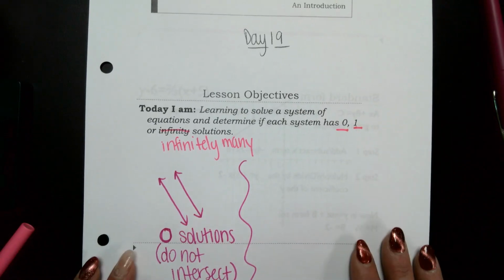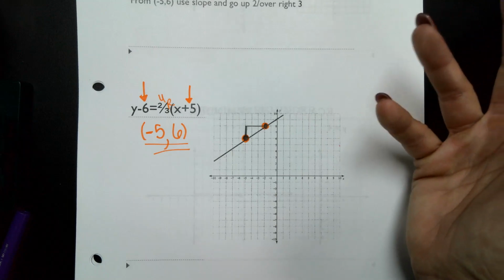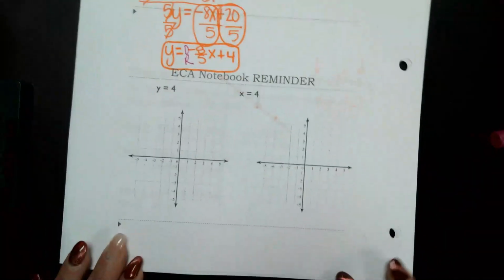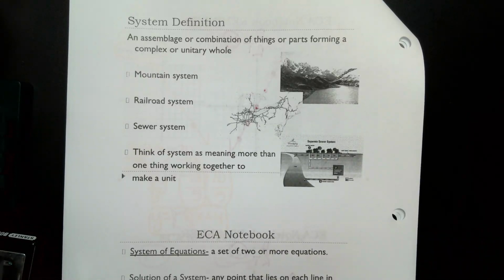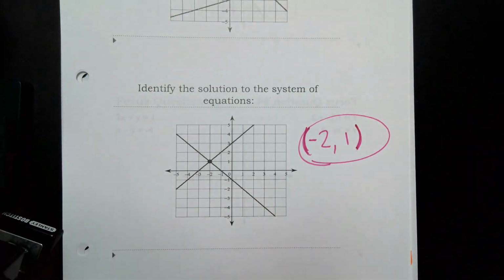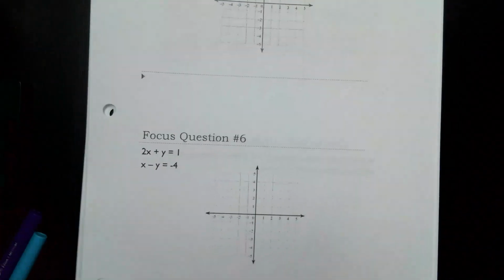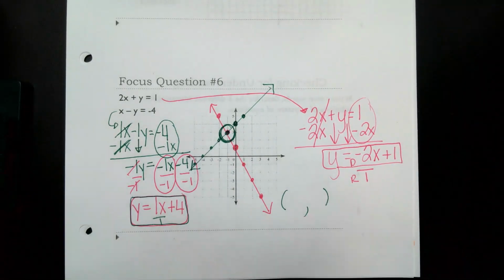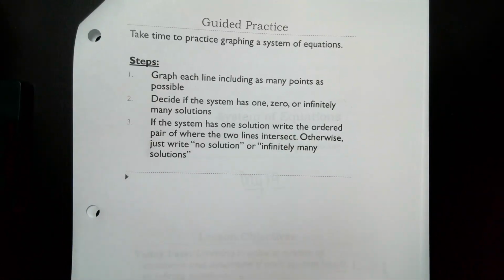Systems of Equations Algebra 1A